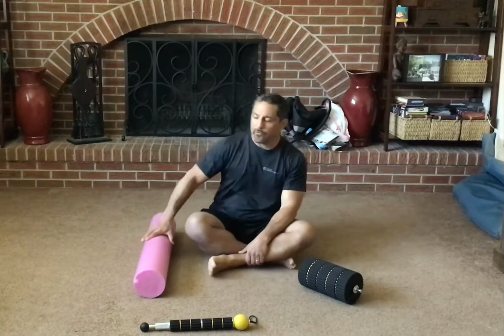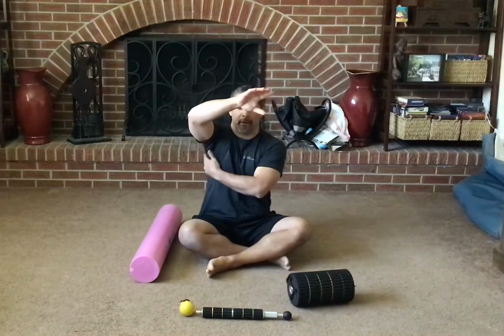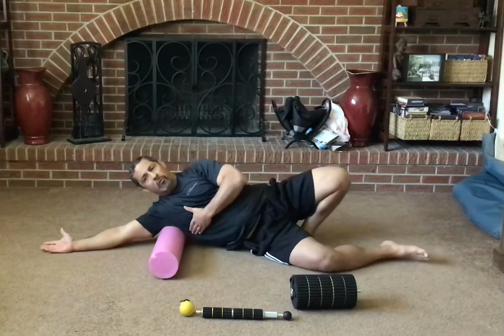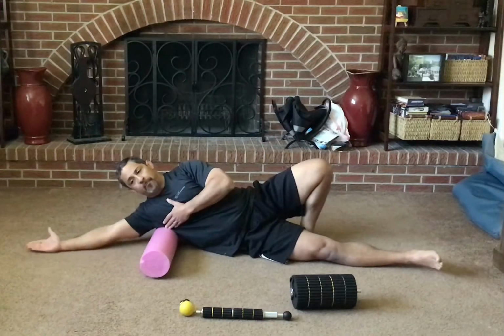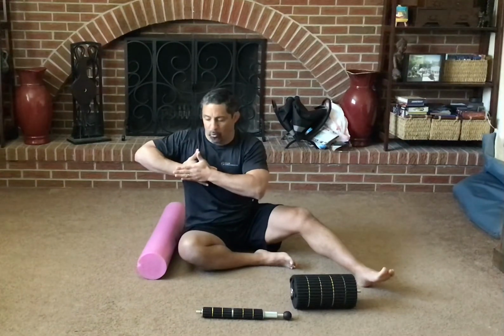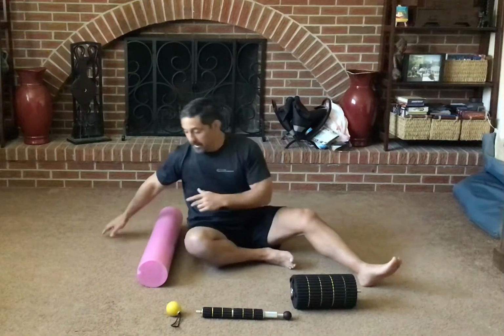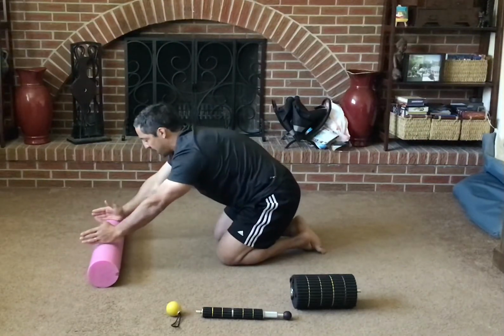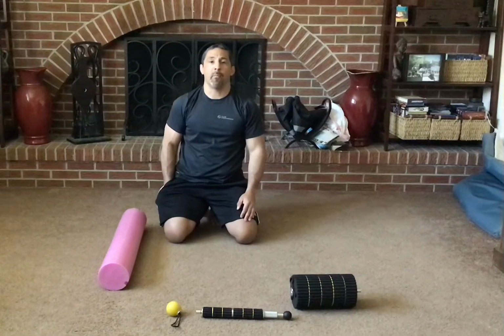Fit tip of the day #12 SMR chest and lats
Proper way to get more range of motion from your chest and lats.